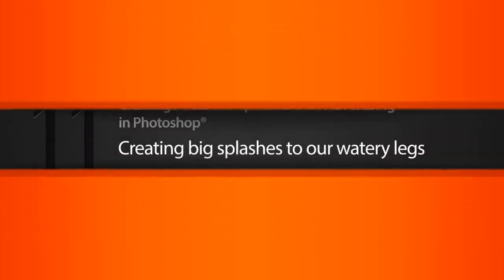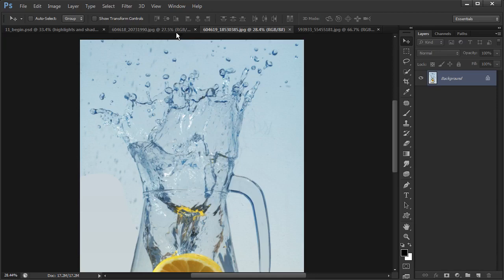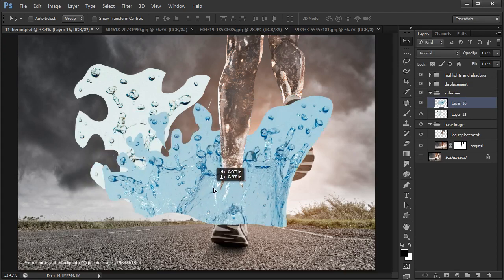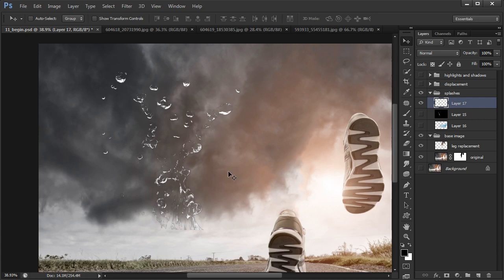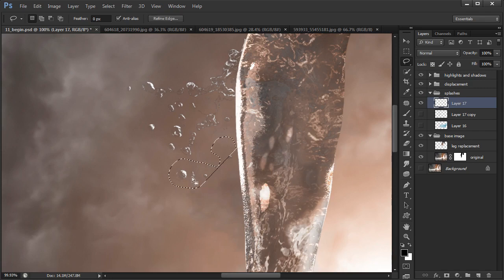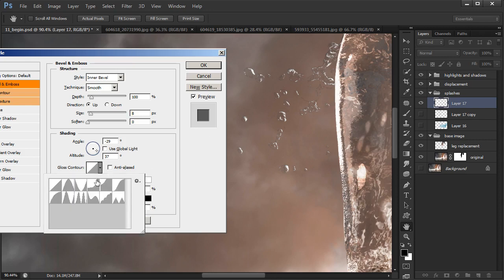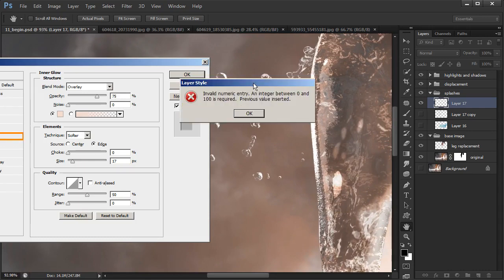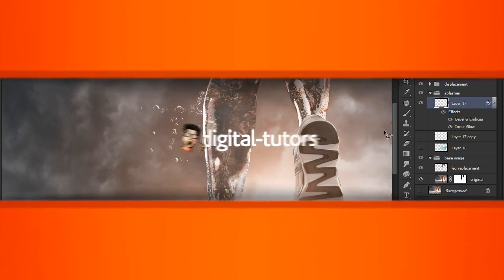Making a Splash: Adding Big Splashes to Watery Legs | Photoshop Tutorial 💦👢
Dive into the world of dynamic digital art with our latest Photoshop tutorial! Join us as we explore the exciting process of creating big splashes on watery legs, adding a splash of energy and movement to your compositions. Learn step-by-step techniques to master the art of crafting realistic water splashes, bringing your digital artwork to life. Whether you're a digital art enthusiast or a seasoned designer, this tutorial will empower you to make a bold statement with impactful splashes. Let's make waves together! 🌊🎨